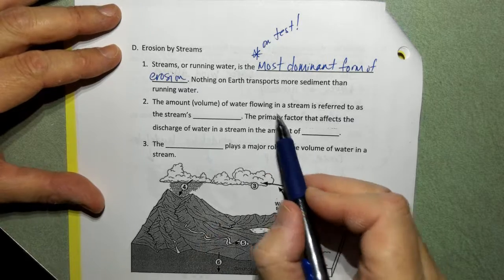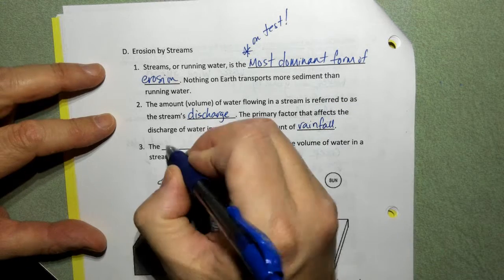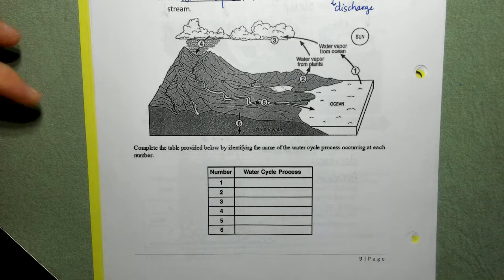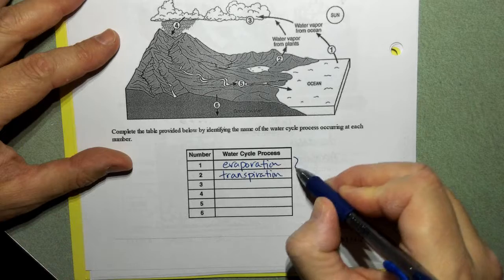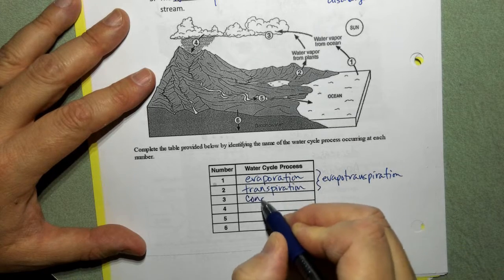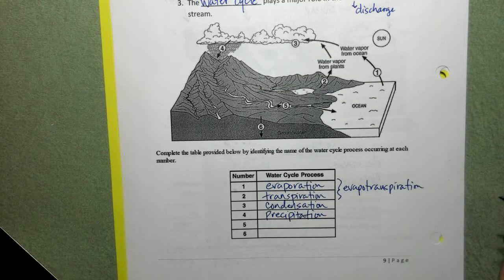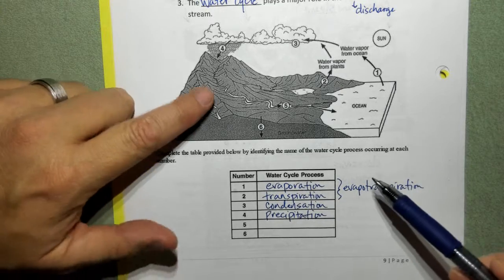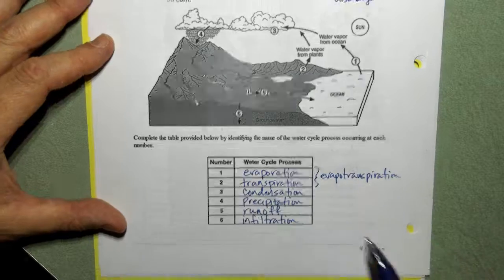Period 3 Erosion Notes